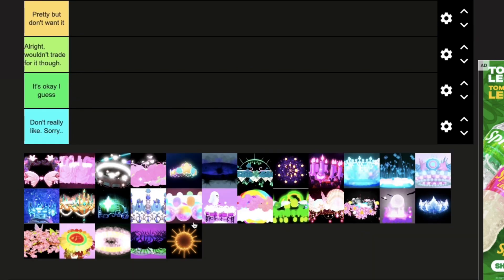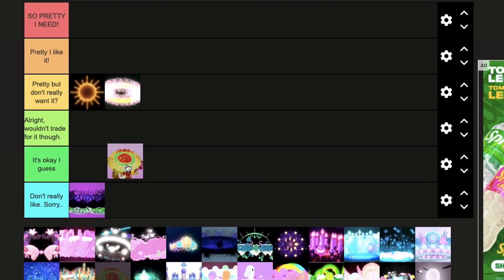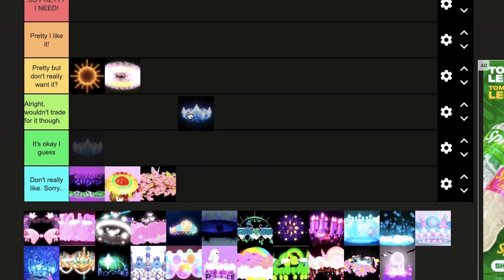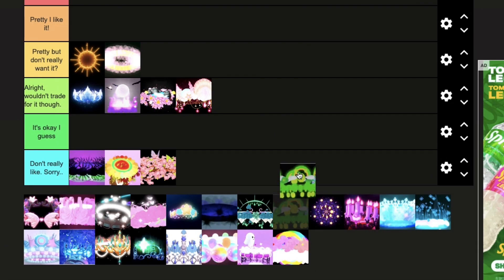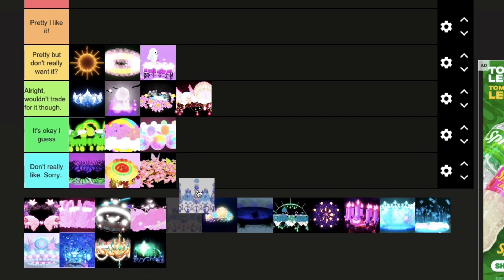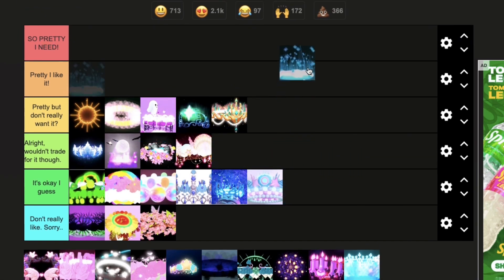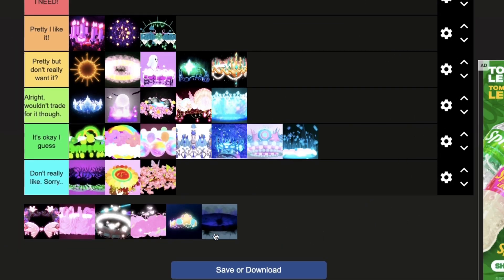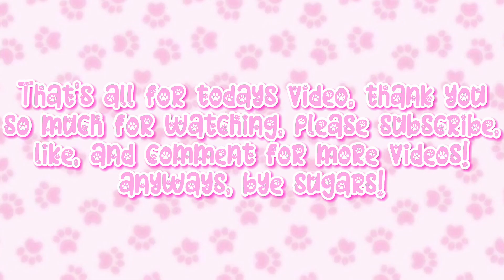RATING ALL OF THE HALOS IN ROYALE HIGH!😇💖 | Royale High Roblox🏰💖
୨୧- - - - - - - - - - - - - - - - - - - - - - - - - - - - - - - - - - - - -୨୧

Royale High tags:
୨୧- - - - - - - - - - - - - - - - - - - - - - - - - - - - - - - - - - - - -୨୧

Time Stamps!
୨୧- - - - - - - - - - - - - - - - - - - - - - - - - - - - - - - - - - - - -୨୧

୨୧- - - - - - - - - - - - - - - - - - - - - - - - - - - - - - - - - - - - -୨୧